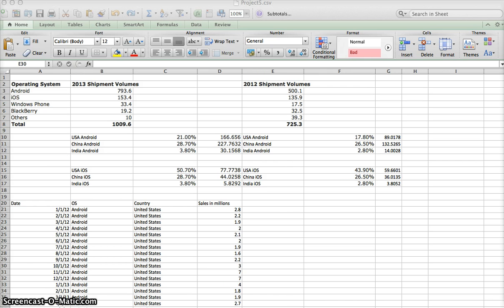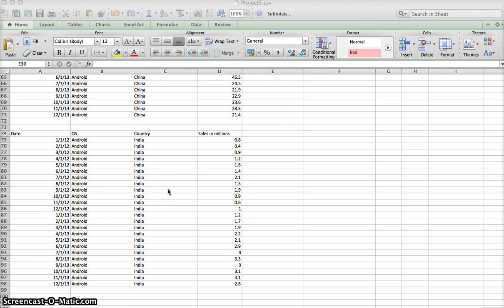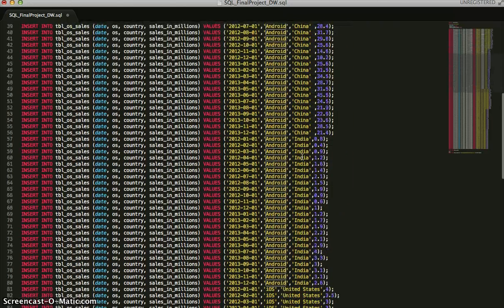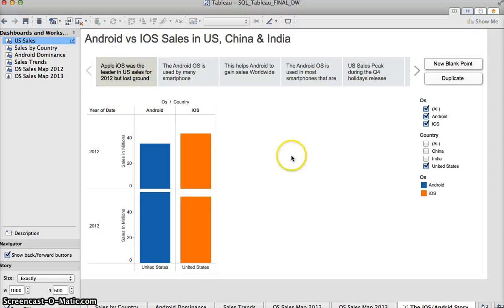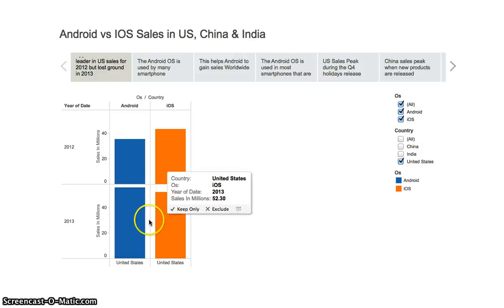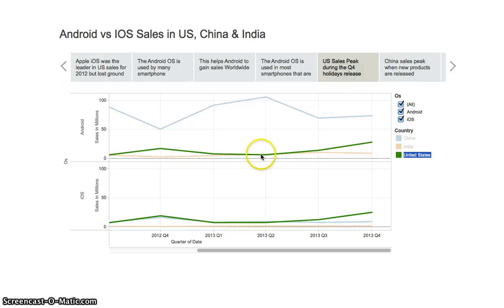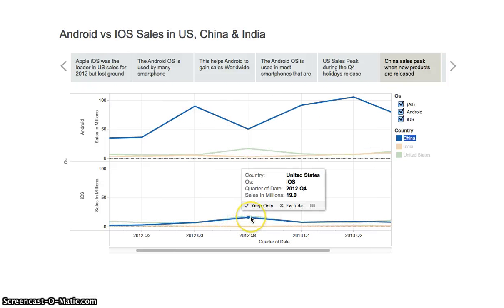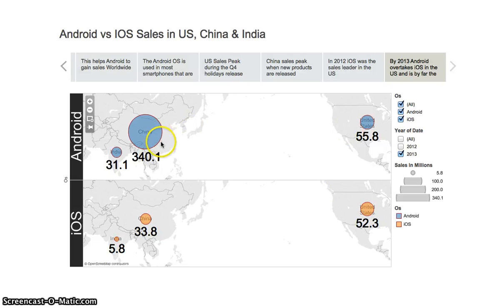SQL Tableau FinalProject DougWilson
Doug Wilson final SQL/Tableau Project